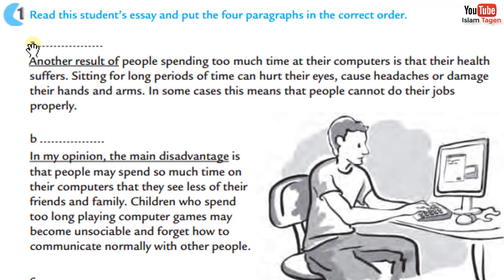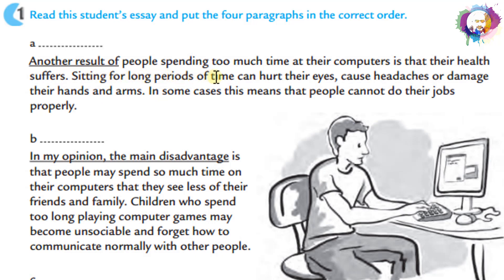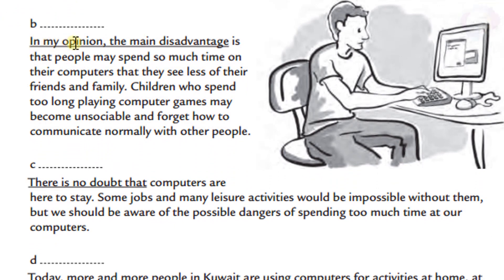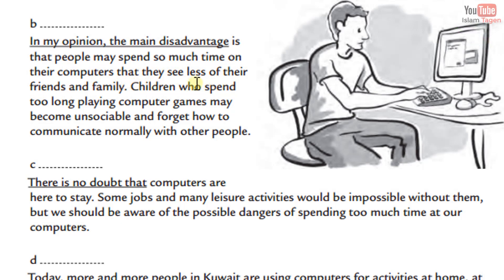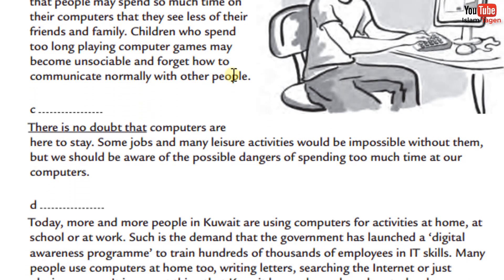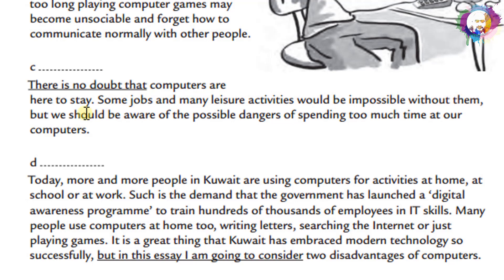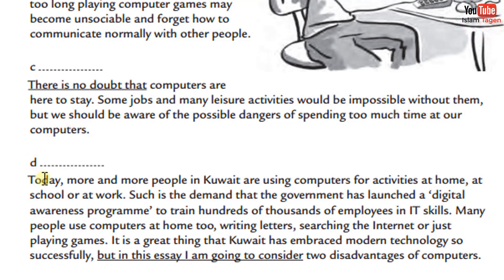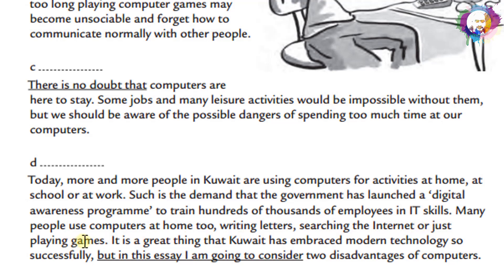G12 U1 WB P8 "Computers" قراءة درس / مترجم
Grade 12
Unit 1 Workbook
Reading
Page 8
Computers.
(a) Another result of people spending too much time at their computers is that their health suffers. Sitting for long periods of time can hurt their eyes, cause headaches or damage their hands and arms. In some cases this means that people cannot do their jobs properly.
(b) In my opinion, the main disadvantage is that people may spend so much time on their computers that they see less of their friends and family. Children who spend too long playing computer games may become unsociable and forget how to communicate normally with other people.
(c) There is no doubt that computers are here to stay. Some jobs and many leisure activities would be impossible without them, but we should be aware of the possible dangers of spending too much time at our computers.
(d) today, more and more people in Kuwait are using computers for activities at home, at school or at work. Such is the demand that the government has launched a ‘digital awareness programme’ to train hundreds of thousands of employees in I T skills. Many people use computers at home too, writing letters, searching the Internet or just playing games. It is a great thing that Kuwait has embraced modern technology so successfully, but in this essay I am going to consider two disadvantages of computers.